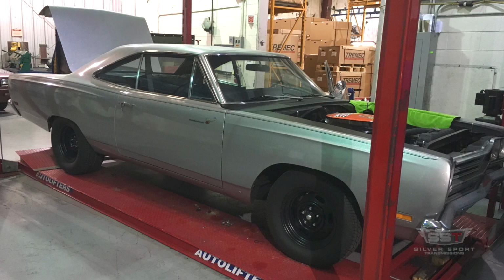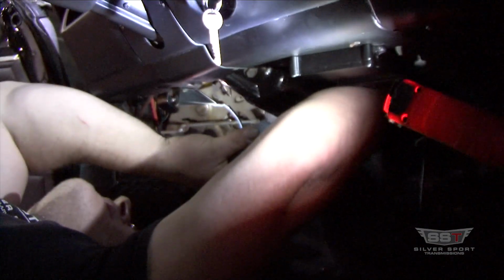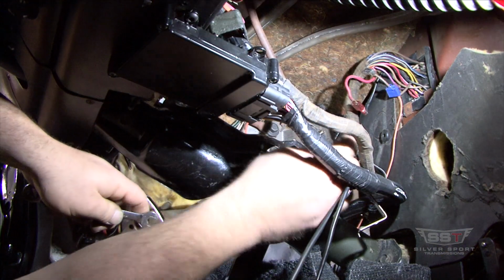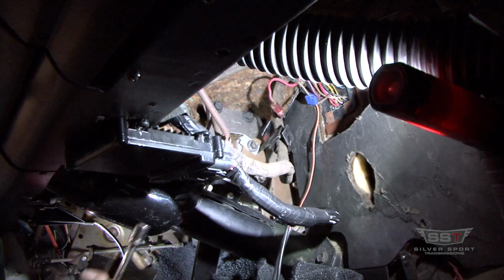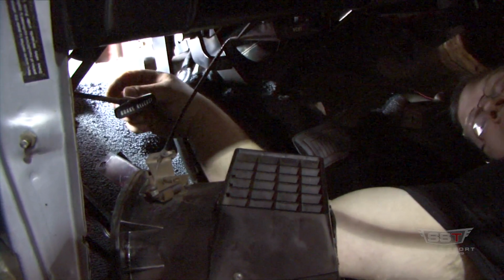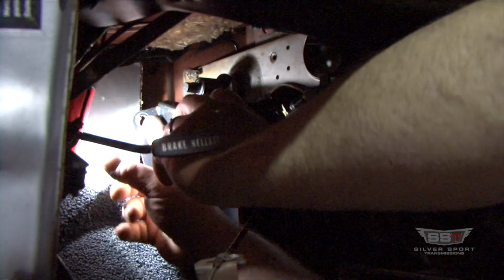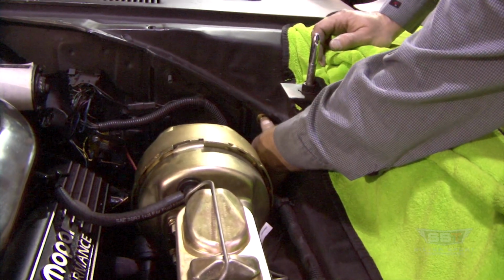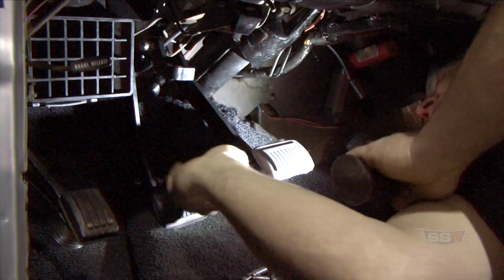1969 Road Runner Auto to Manual Pedal Conversion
This 1969 Road Runner is getting a TREMEC TKO 5-Speed from Silver Sport Transmissions. Originally automatic, SST needed to add a third pedal. William Lane shows us step by step how to make the conversion. This video is a supplement to our installation manual.